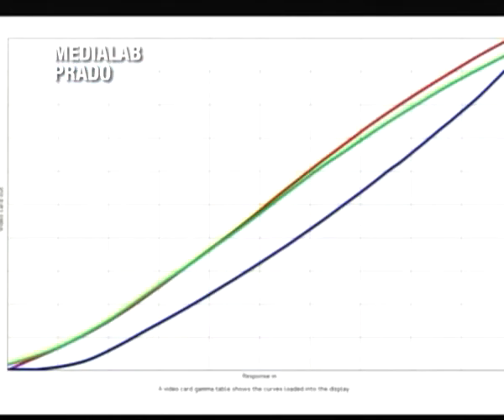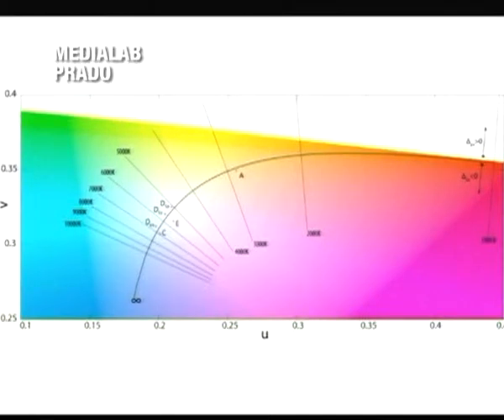Chris Murphy: The Inconvenient Truth About Display Calibration – LGM 2013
The Inconvenient Truth About Display Calibration
Presenter: Chris Murphy
Slides by: Richard Hughes

"In this presentation I will outline the inconvenient truths about color management and display calibration in a lighthearted but technical way. I'll discuss things like changing the display gamma for ambient lighting conditions and explain why everyone should sit in a dark room and paint the walls gray. I'm going to try to cover areas like wide gamut displays, D50 v.s. D65 temperatures, calibration v.s. profiling and will name-and-shame some non-color-managed applications that we can't live without. I will leave approximately 3 minutes for questions from the audience.

I'm the designer of the ColorHug open source calibration device, and also maintainer of colord, gnome-color-manager, the color plugin in gnome-settings-daemon and the color panel in gnome-control-center. I've been working on open source software for about 8 years and now work for Red Hat in the desktop department."
Richard Hughes